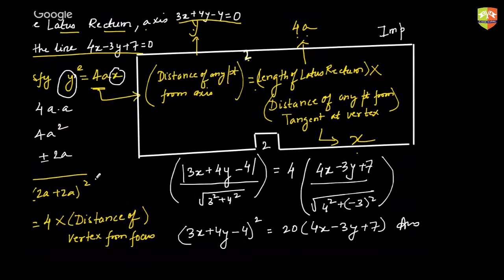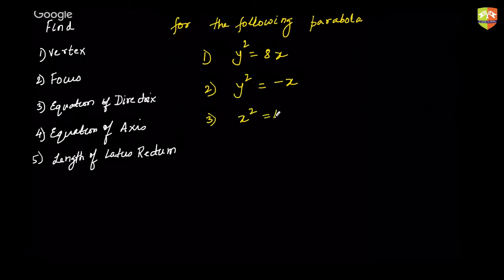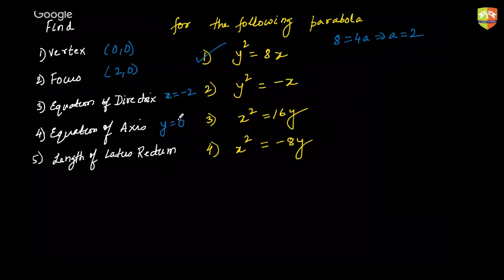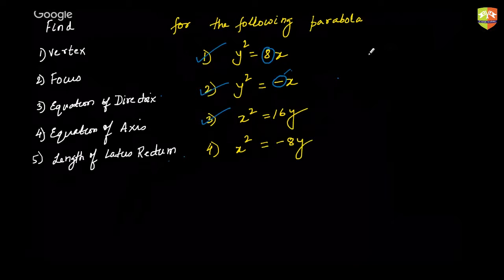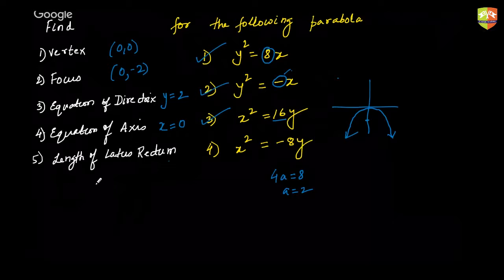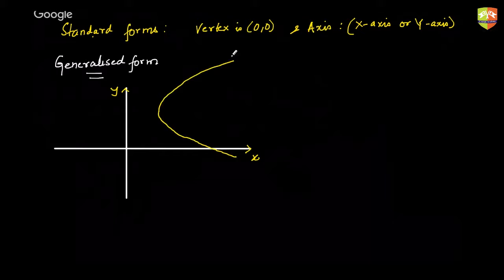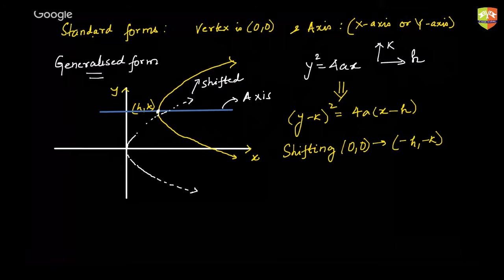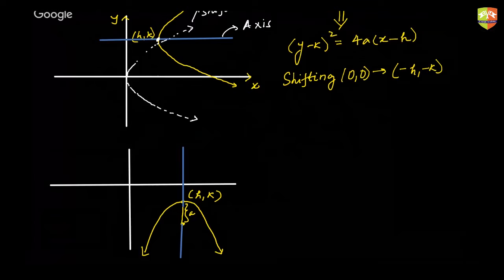Conics p17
Enjoy Learning!!!